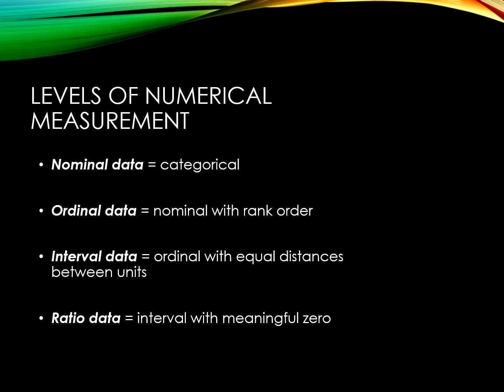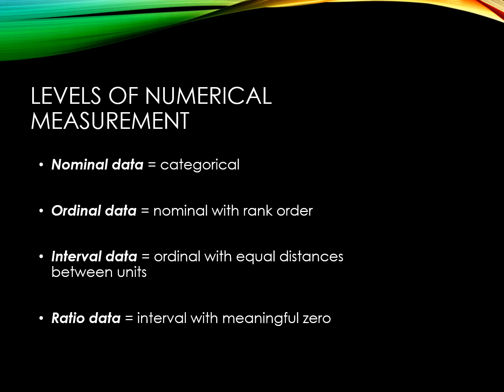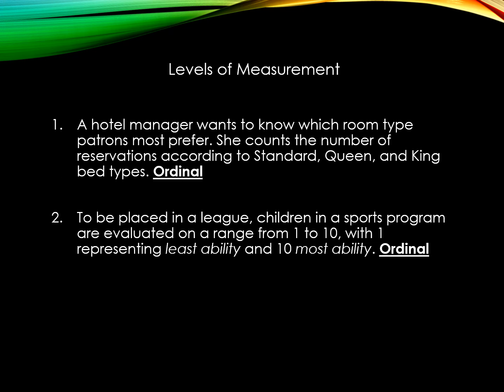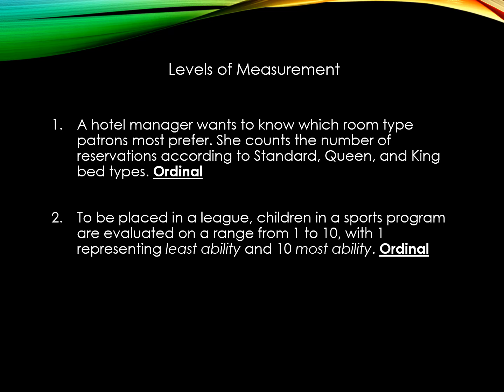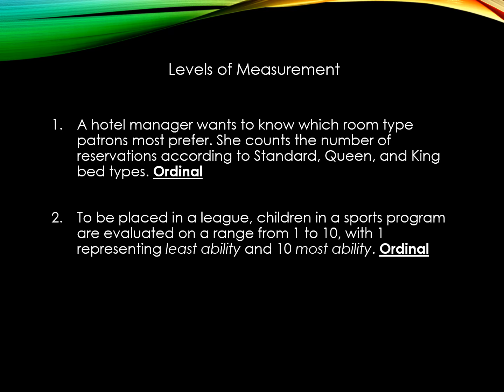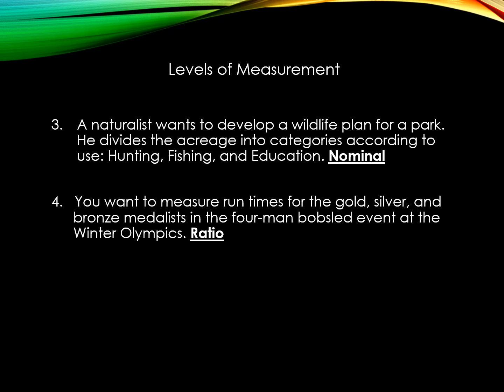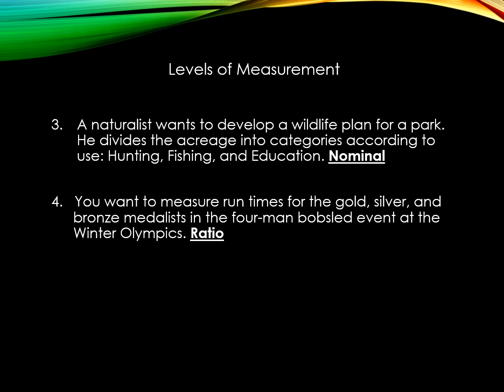Quantitative Analysis - Introduction